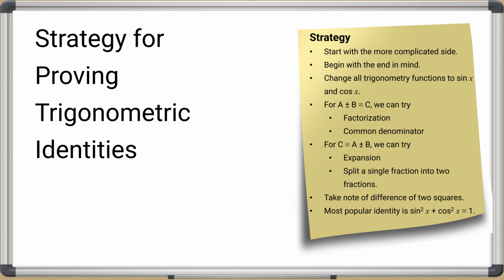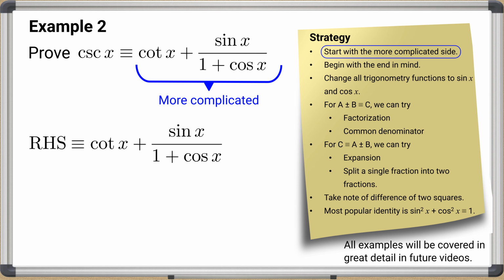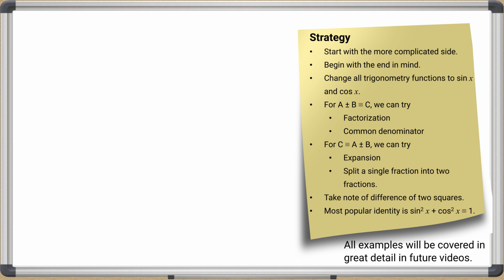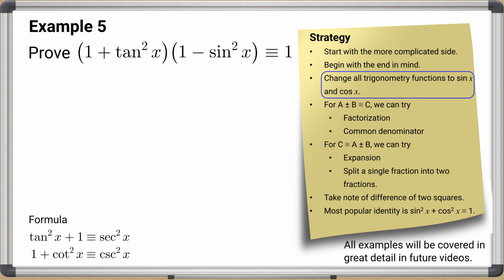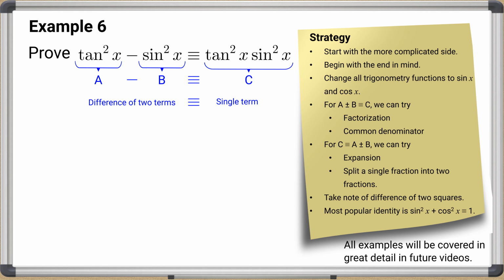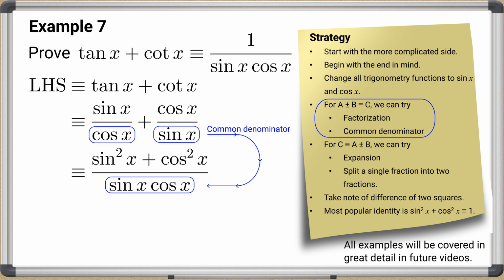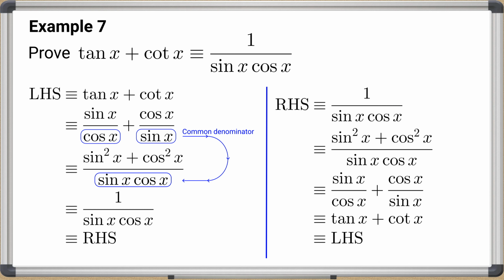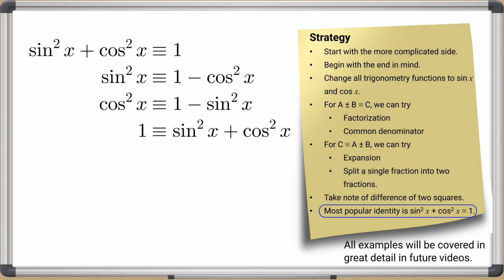Strategy for proving trigonometric identities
MathChalet.com

Q3 Prove csc x sec x ≡ tan x + cot x

Q7 Prove cot x + sin x /(1+cos x) ≡ csc x